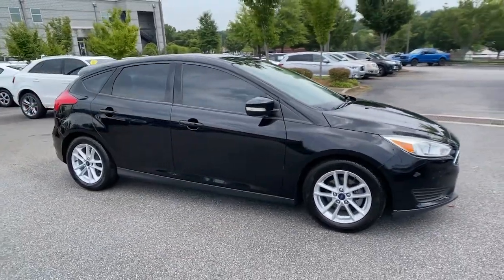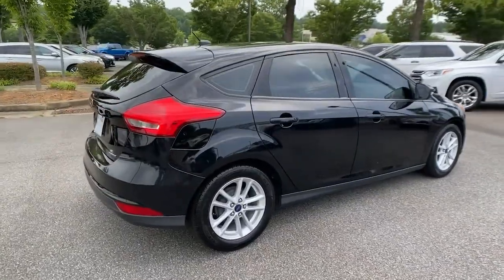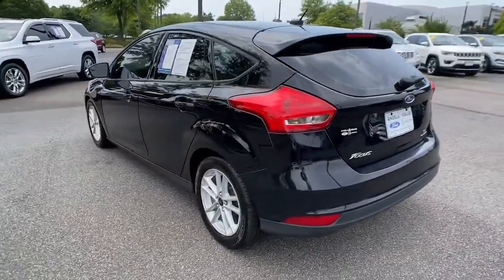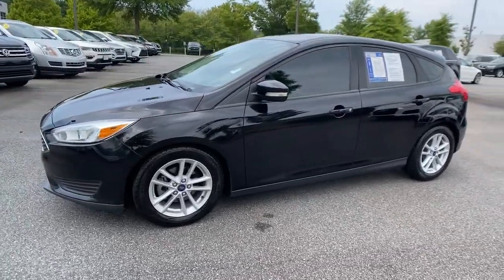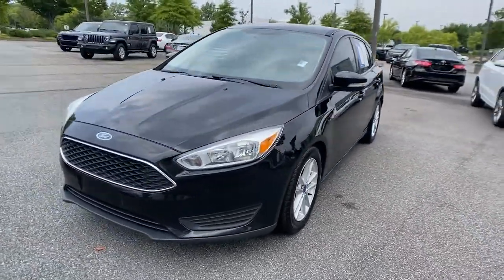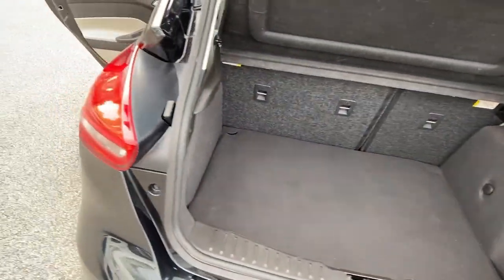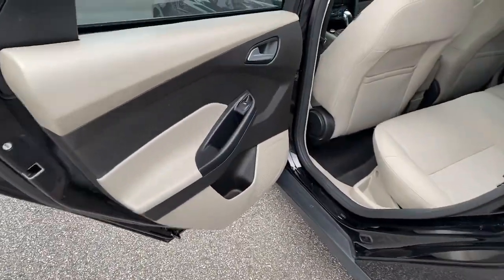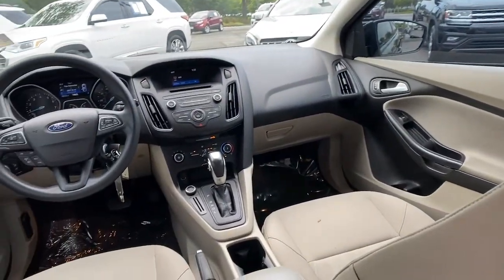2016 Ford Focus Alpharetta, Roswell, Cumming, Sandy Springs, Marietta, GA P03259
Shadow Black Used 2016 Ford Focus available in Alpharetta, Georgia at Angela Krause Ford Lincoln. Servicing the Roswell, Cumming, Sandy Springs, Marietta, GA area.

6 Speakers ABS brakes Air Conditioning AM/FM radio Brake assist Bumpers: body-color CD player Compass Delay-off headlights Driver door bin Driver vanity mirror Dual front impact airbags Dual front side impact airbags Electronic Stability Control Emergency communication system Exterior Parking Camera Rear Four wheel independent suspension Front anti-roll bar Front reading lights Fully automatic headlights Illuminated entry Knee airbag Low tire pressure warning Occupant sensing airbag Outside temperature display Overhead airbag Overhead console Panic alarm Passenger vanity mirror Power door mirrors Power steering Power windows Radio data system Radio: AM/FM Single-CD/MP3-Capable Rear anti-roll bar Rear Parking Sensors Rear window defroster Remote keyless entry Spoiler Steering wheel mounted audio controls SYNC Tachometer Telescoping steering wheel Tilt steering wheel Traction control Trip computer Turn signal indicator mirrors.brbrOdometer is 7603 miles below market average! Clean CARFAX.brbrShadow Black 2016 Ford Focus SE 2.0L 4-Cylinder DGI DOHC FWD